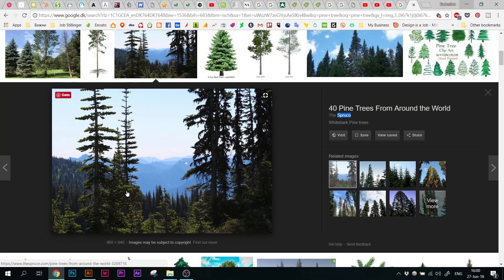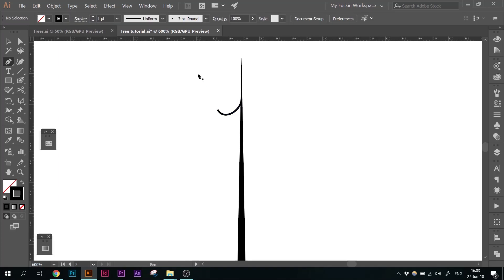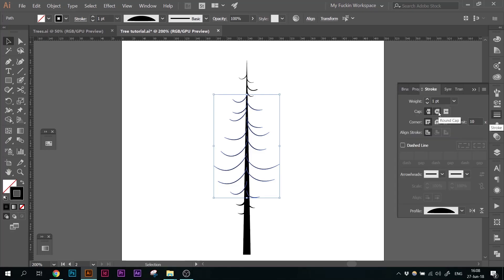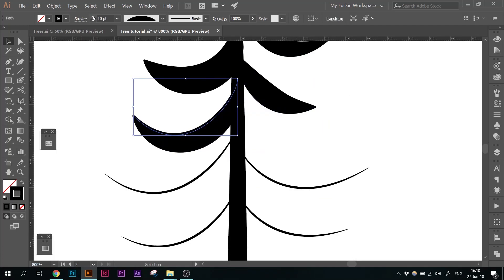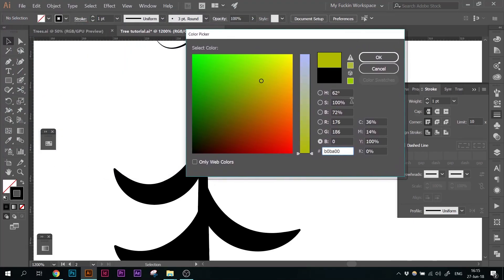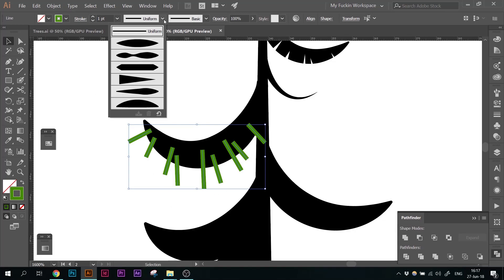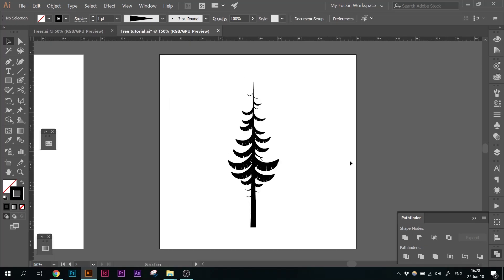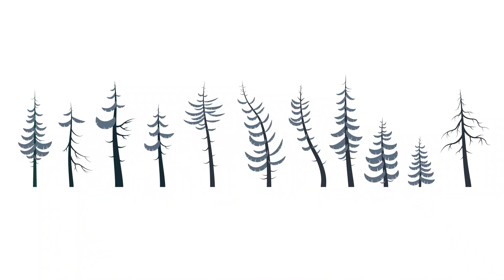How to draw realistic spruce tree | Adobe Illustrator | Beginners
A simple and easy to follow beginners friendly tutorial on how to draw a somewhat realistic looking spruce tree in Adobe Illustrator, without any drawing skills or tablet needed!

Tutorial bookmark guide:

00:00 Welcome Intro
00:42 Spruce tree study
00:59 Drawing a spruce tree in Adobe Illustrator
11:12 Add colour
13:19 Final thoughts

My name is Radostina and I'm a digital illustrator (and former graphic designer) focusing on illustrating nature, lifestyle, people and anything in between. In these series of beginners tutorials I'm going to teach you how to create a simple landscape flat style illustration in Adobe Illustrator! I hope you'll give it a try and remember to share your results with me ❤️ ❤️ ❤️